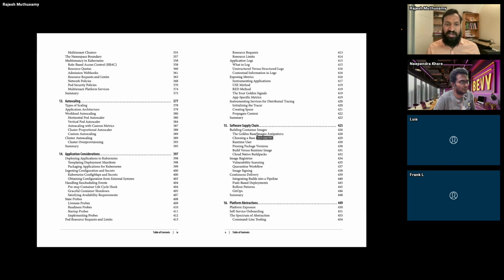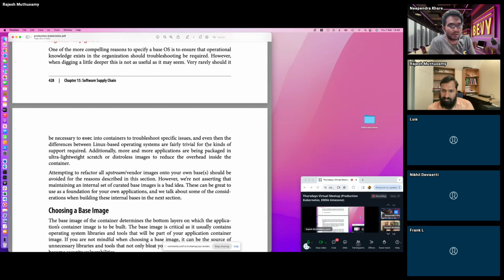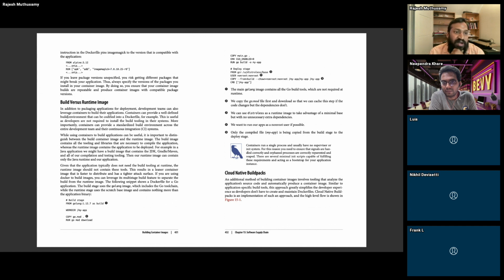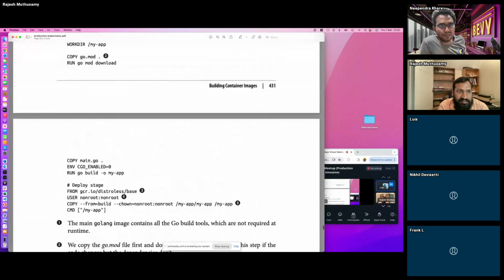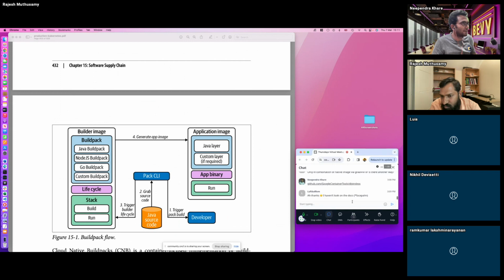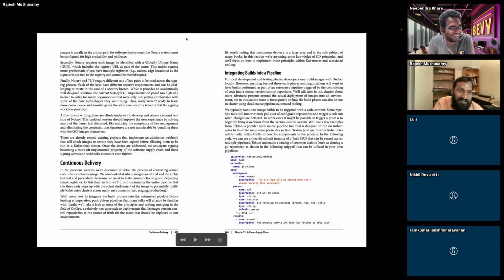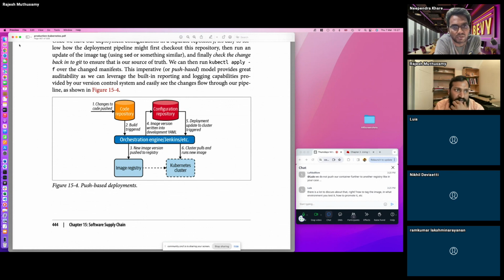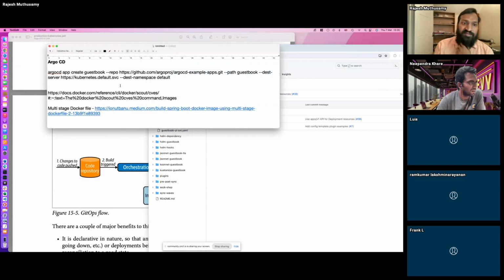Production Kubernetes - 15 of 16 - CNCF Kubernetes Book Club (Software Supply Chain)